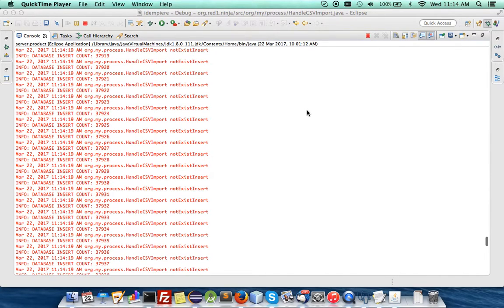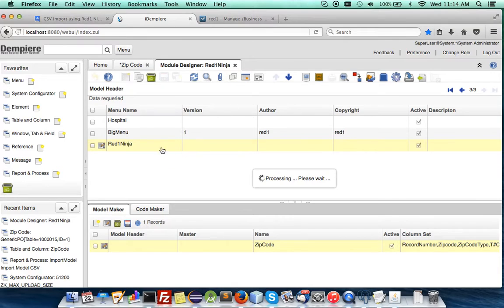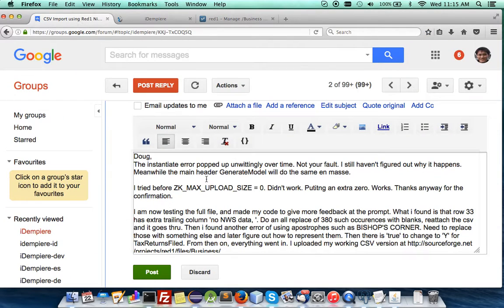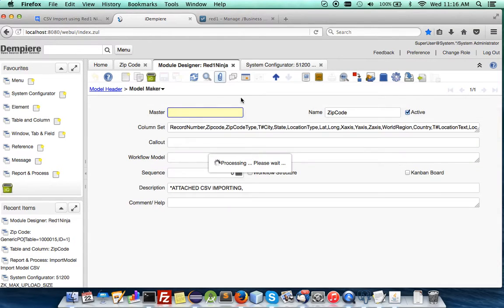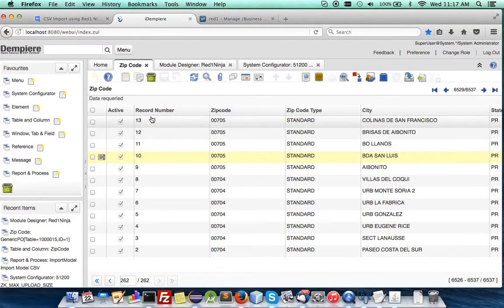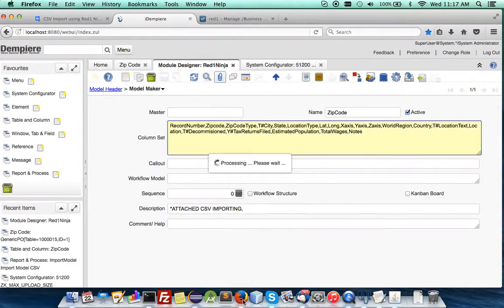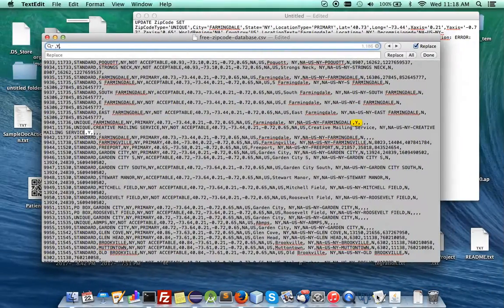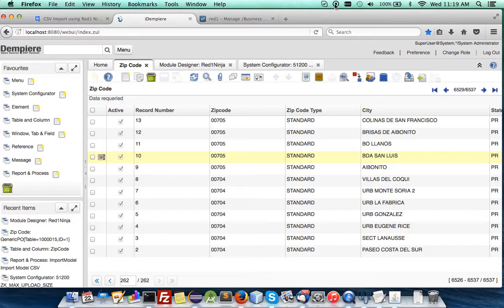Free US Zip Codes into ERP Database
Here i am importing 82 thousand rows of data from an Excel CSV type taken
I am using my Red1 Ninja plugin to mass import any file and it automatically creates its window and data model for viewing inside IDempiere Free Open Source ERP.

You can also easily write new Java logic to handle the newly created data model with automatically generated ORM stubs.